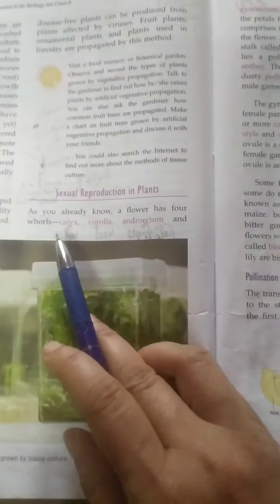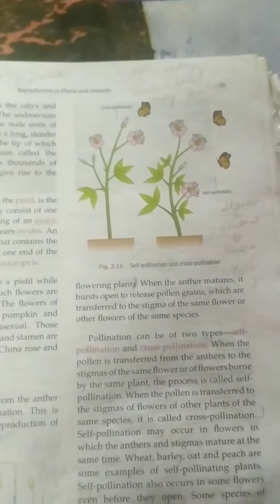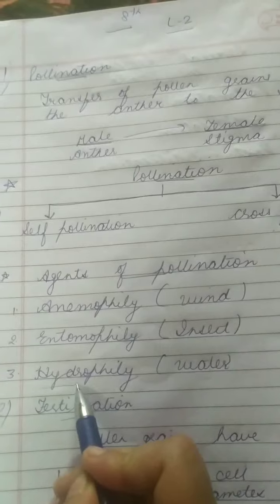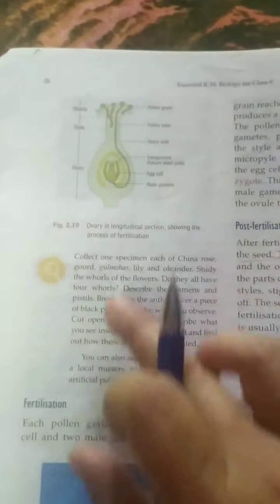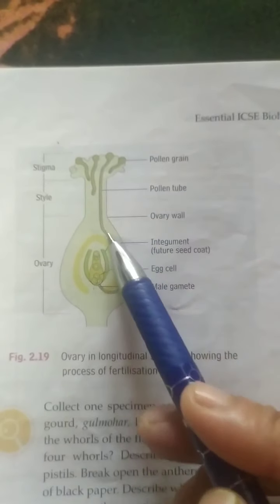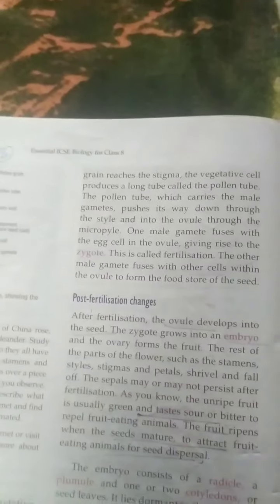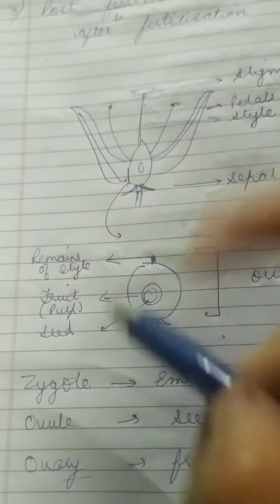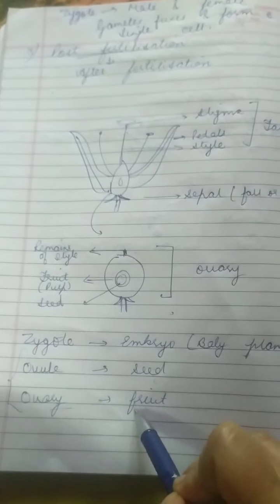Class-8, Subject-Biology, Video-50, Chapter-2, Part-10 by Mrs Proveen Manhas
Video no-50, Biology,Class-8th,Part-10, Chapter-2(Reproduction in Plants and Animals)